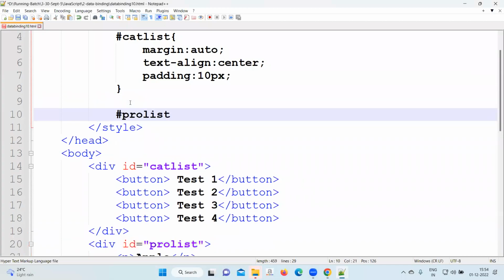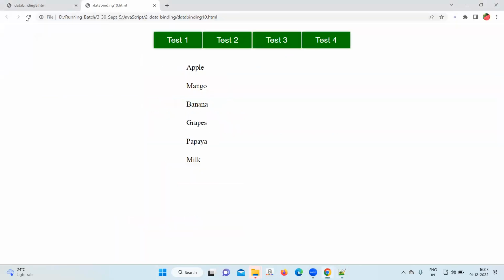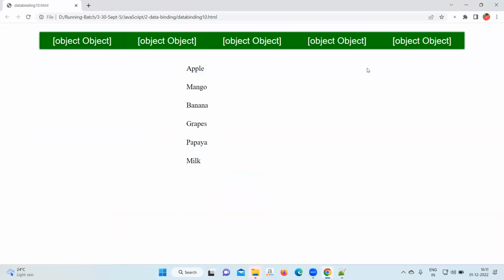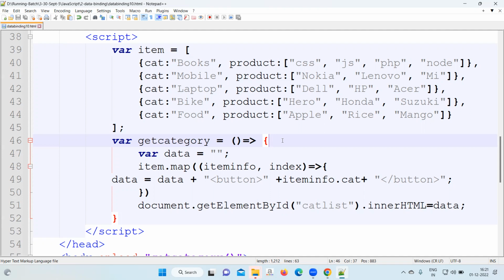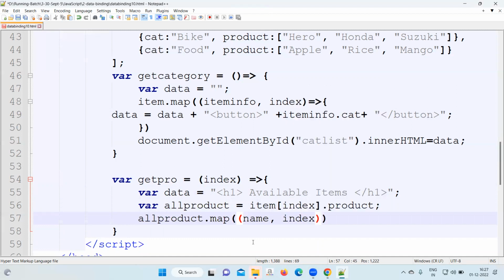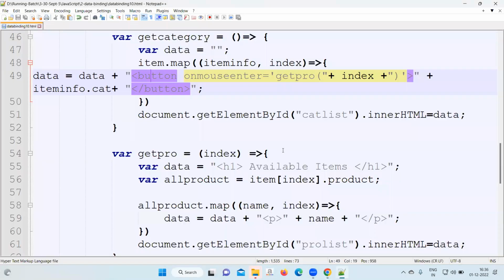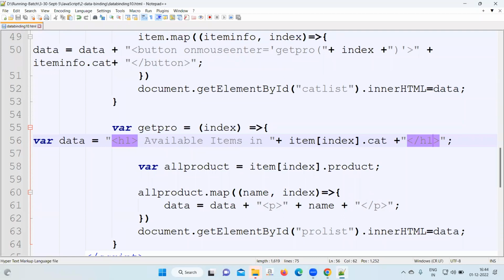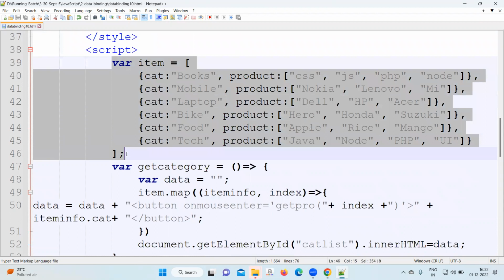JavaScript Class 10